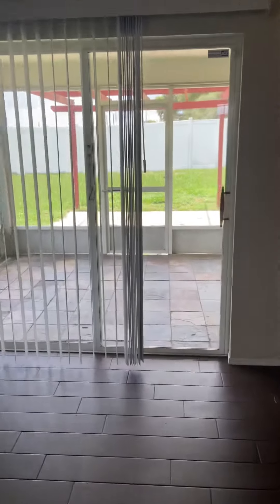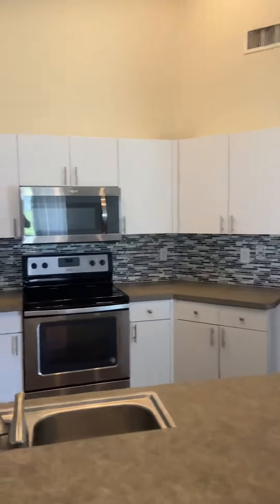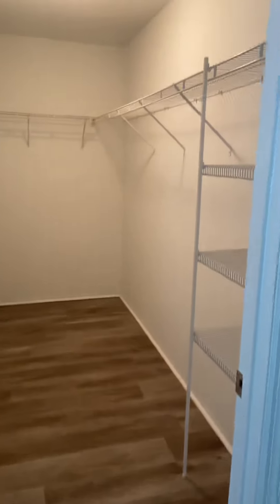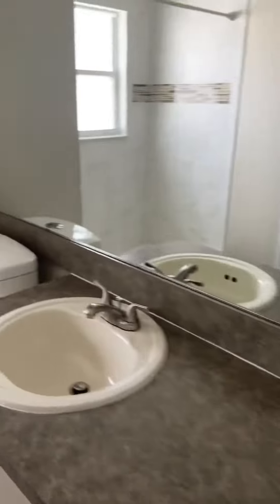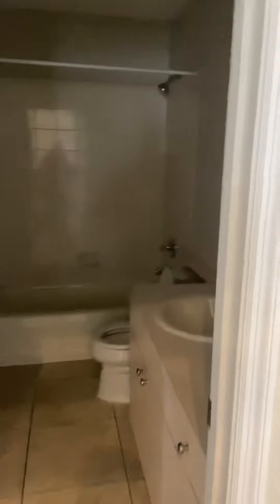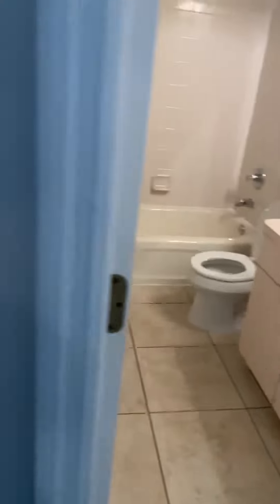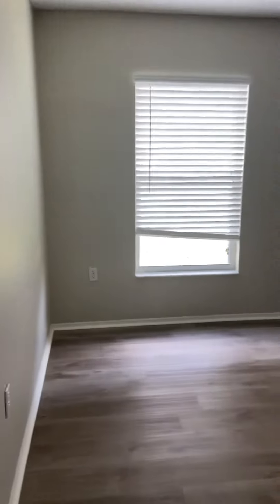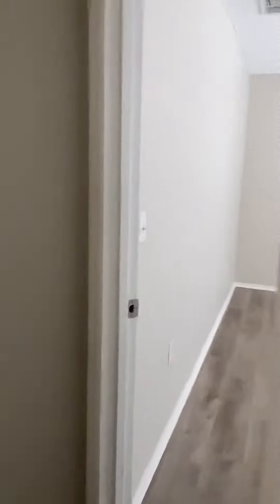507 Heather Glen Dr